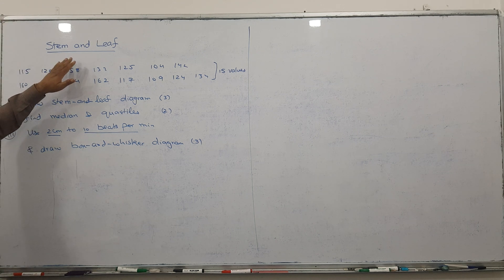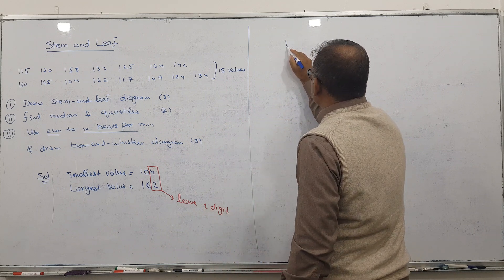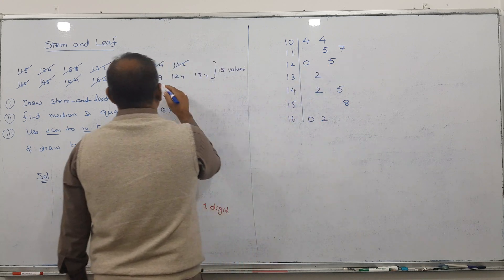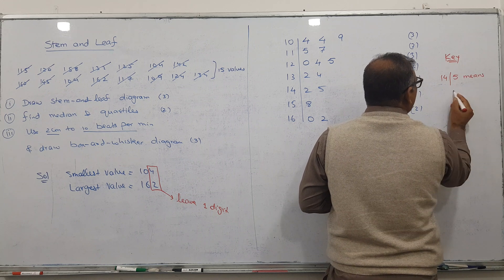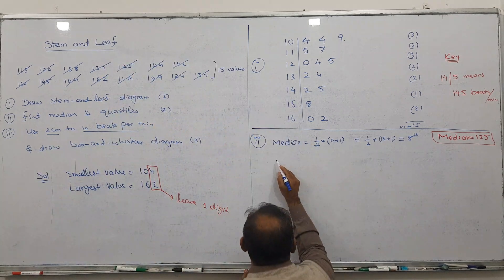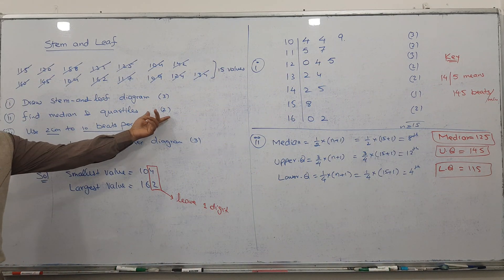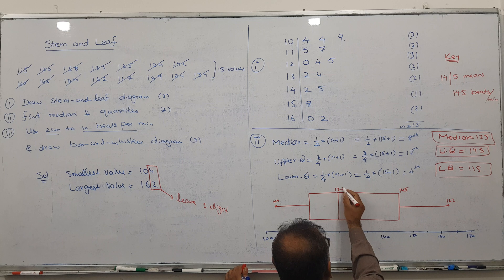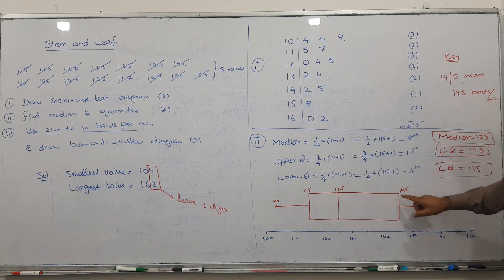Stem and Leaf & Box and whisker Concept Topic O Level Statistics